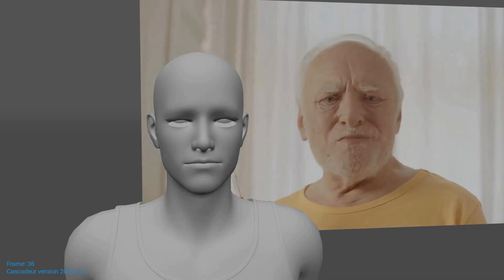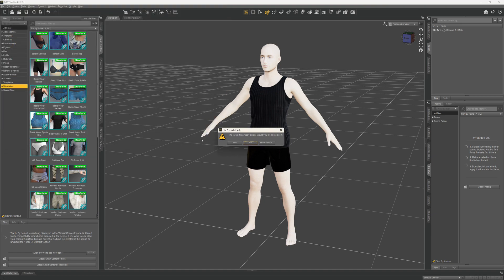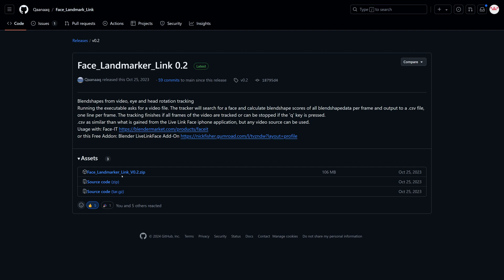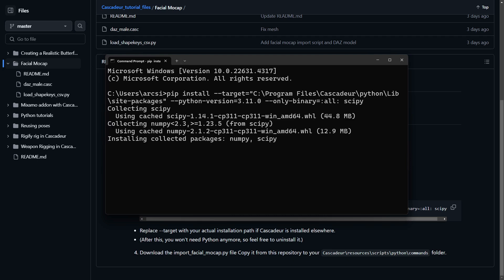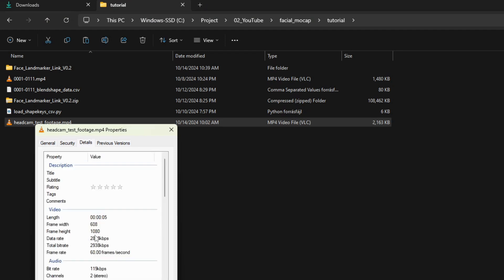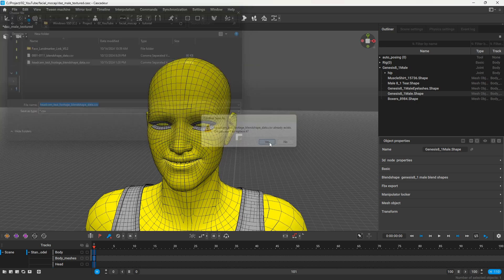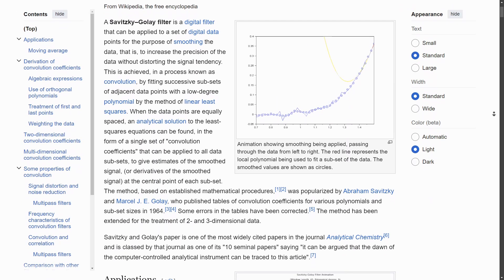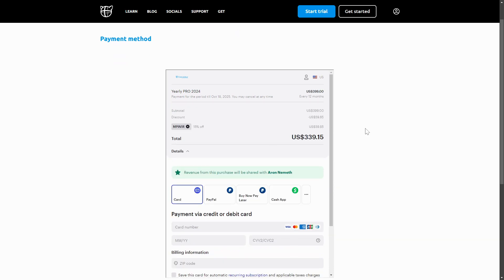How to do Facial Mocap in Cascadeur 2024.2 (Windows)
You can now do facial motion capture with Cascadeur easily. The setup requires a couple of steps, but nothing too complicated. The links, commands and files you need can be found here:

And other free stock videos

Timestamps:
0:00 - Overview
2:22 - Setup
5:03 - Usage
7:46 - Smoothing